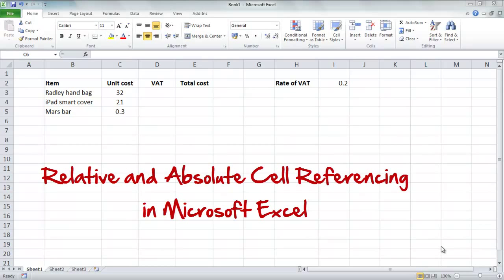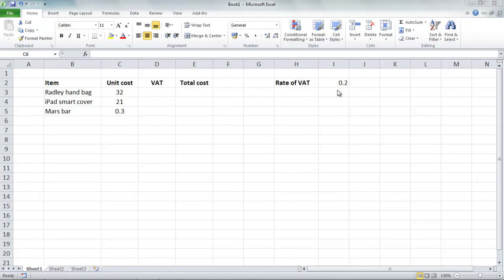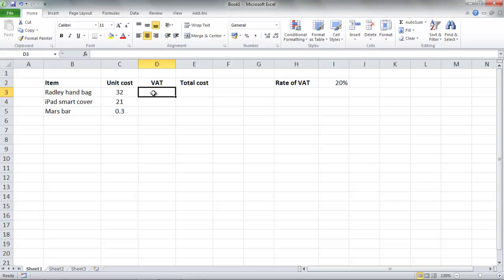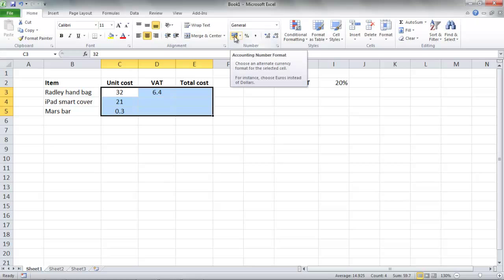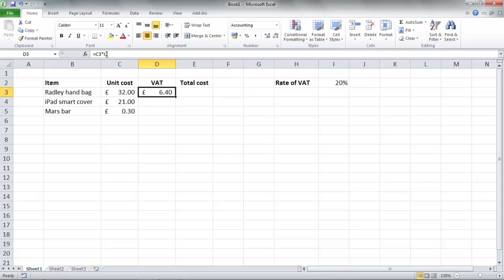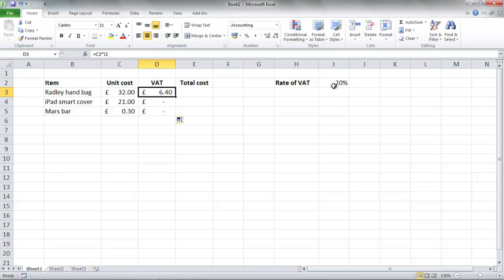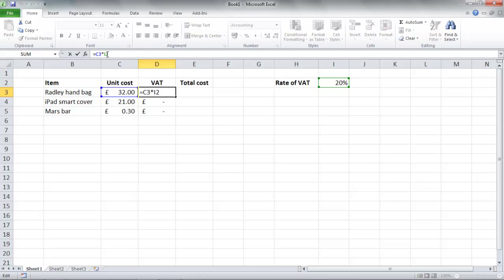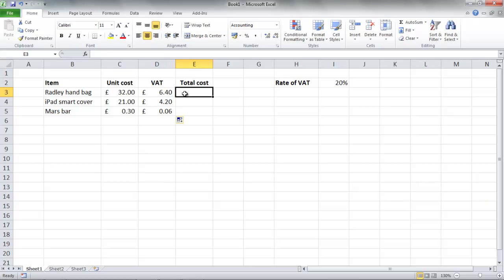Relative and Absolute Cell Referencing in Microsoft Excel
Screencast to demonstrate Relative and Absolute Cell Referencing in Microsoft Excel